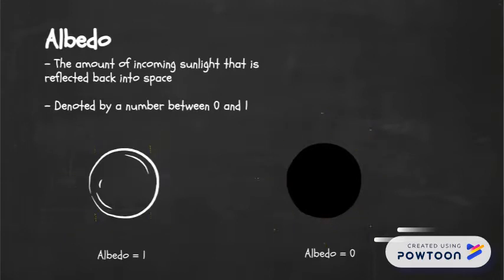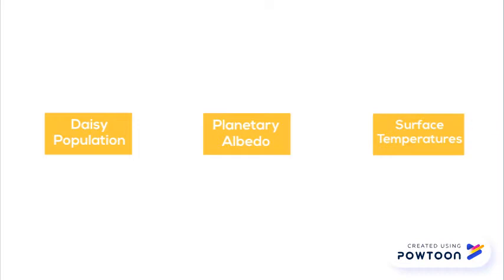[EAS1600] Daisyworld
Georgia Tech EAS 1600 Video Project Fall 2018
Subtitles are available by turning on closed captioning
Group: Huey Rowe-Anderson and Joseph Guo

*Note: PowToons free version only allows up to 480p in video quality*